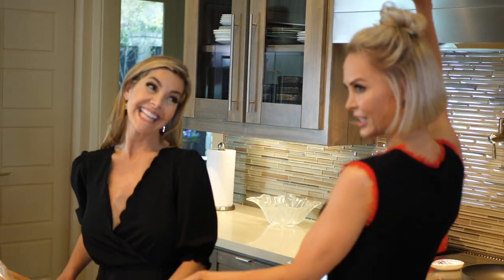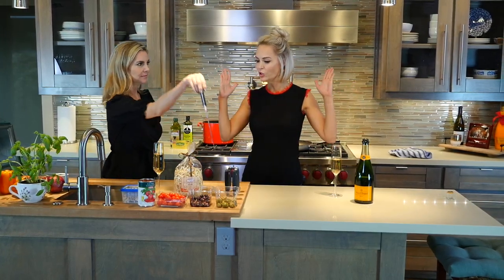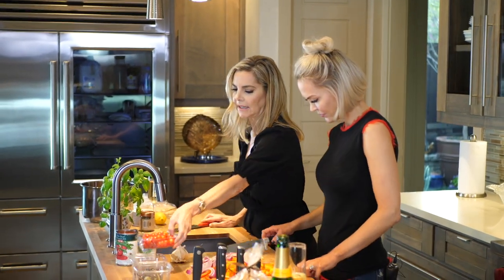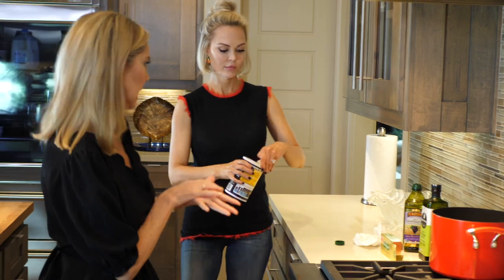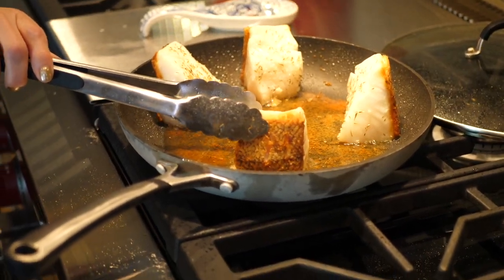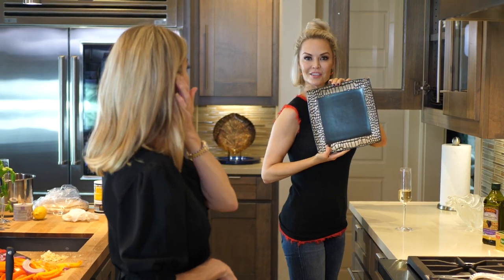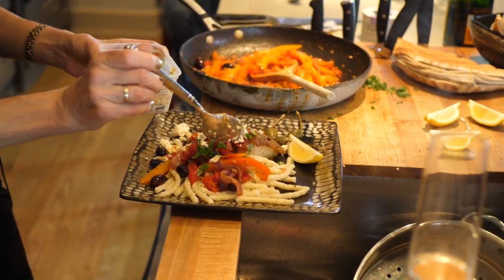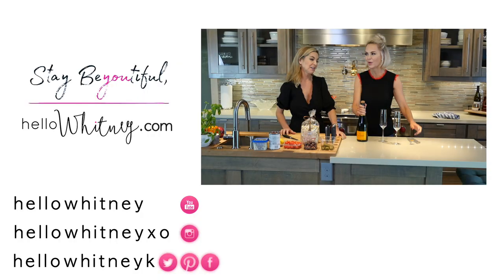Whit's Kitch - Mediterranean Pan Seared Sea Bass with Amanda Ward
In this episode of Whit's Kitch, my friend Amanda Ward, and I whip up a healthy and delicious mediterranean pan seared sea bass!

Ingredients:
- 4 -6 ounce Sea Bass fillets with skin on, scales removed
- Sea Salt
- Herbs de Provence (savory, marjoram, rosemary, thyme, oregano)
- Pepper to taste
- Grapeseed Oil
- 2 Tbsp Butter

Mediterranean Medley:
- 1 tbsp olive oil
- 1 Red Bell Pepper + 1 Yellow Bell Pepper or 2 Flame Bell Peppers, julienne cut
- 1 Purple Onion, julienne cut
- 4 Garlic Cloves, minced
- 2-3 ounces Kalamata Olives, pitted
- 2 ounces Capers
- 1 pint Cherry Tomatoes
- 1- 14 ounce Can Petite Diced Tomatoes with Garlic and Olive Oil

Garnish:
- 6 ounces Mediterranean Herbs
- Feta Cheese Crumbles
- Fresh Basil, sliced into thin ribbons
- Lemon, wedge cut
- Caper Berries (optional)
- Red chili flakes (optional) Pizza packets will do just fine!

Directions:

1. Cut slits in the skin of the sea bass about ½” apart to prevent skin from curling when searing.  Sprinkle fillets with salt and herbs of your choice. In a large nonstick skillet, heat the grapeseed oil over medium-high heat. Add the fillets, skin side down, and sear about four minutes without moving the fillet. You want to flip only once as the fish is delicate and falls apart easily. Once flipped, cook for two more minutes. Add butter and baste the fish. Remove the fish from the skillet and place on dinner plate. Place plated fish in a warm oven.

2. In the same skillet with the leftover butter, add olive oil, onion, and peppers. Saute until softened. Add garlic and herbs. Saute until fragrant. Add olives, capers, tomatoes, and canned tomatoes. Bring to boil. Reduce heat to simmer. Taste and add more salt and herbs to your liking.

3. Remove fish from the oven and spoon 1/4 Mediterranean Medley over each fish fillet. Top 1/4 of the container of feta cheese crumbles over each fillet. Sprinkle with basil. Add optional garnish if desired. Serve immediately and enjoy with a starchy side: pasta, orzo, risotto, or couscous are all delicious with this fish.

Video by GalliganMedia.com